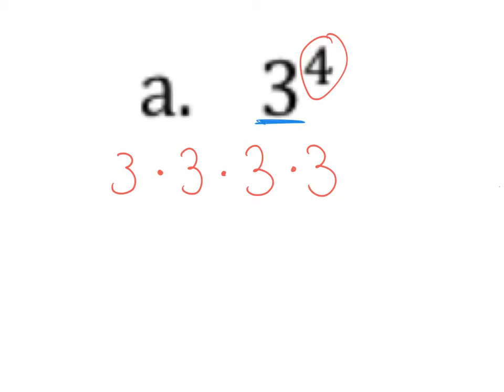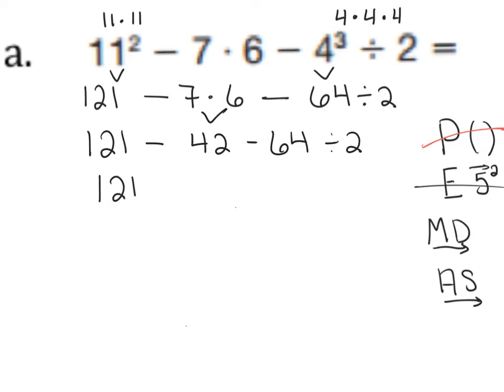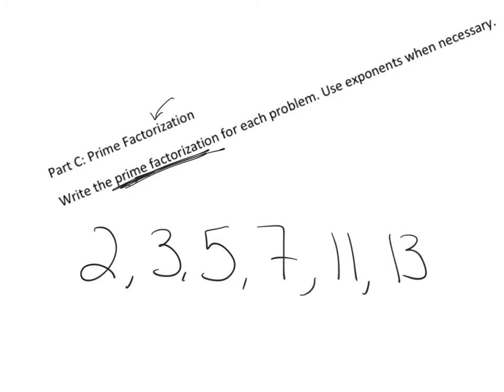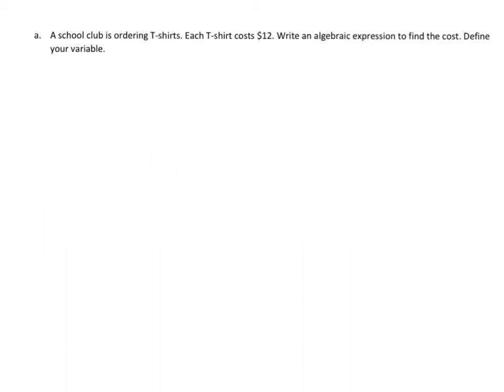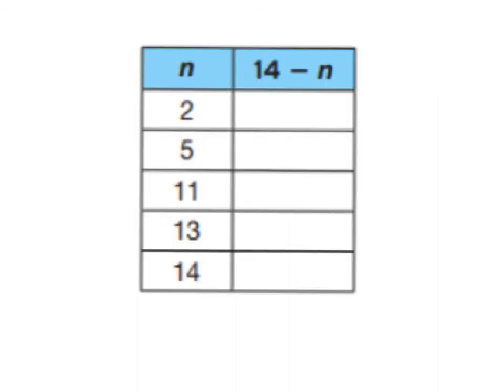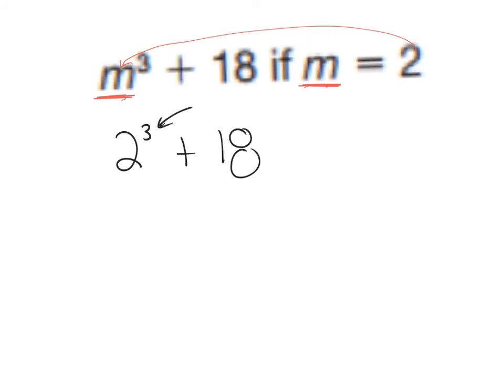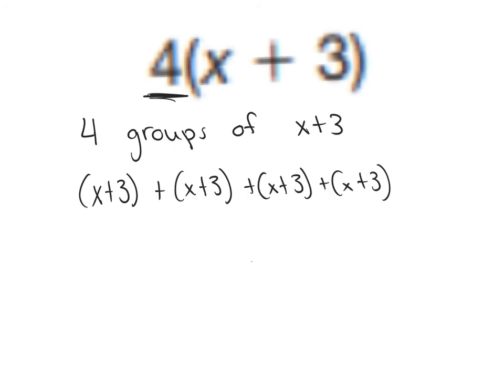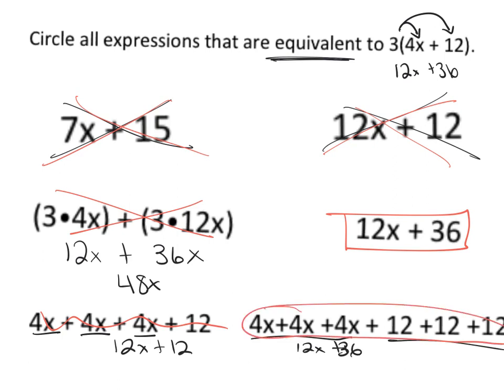Expressions Review 6H